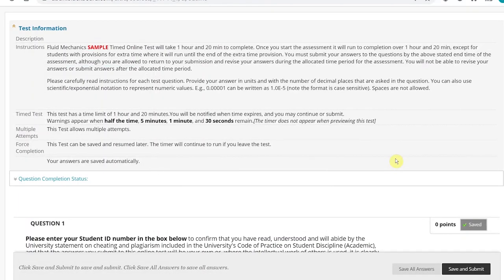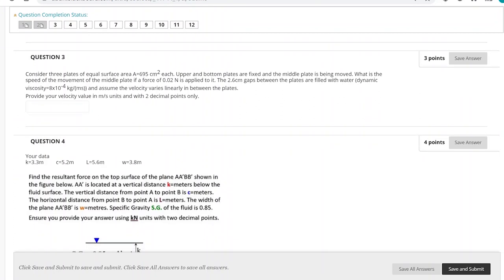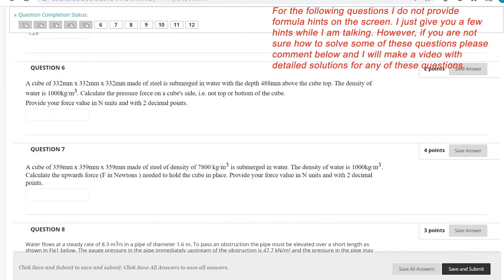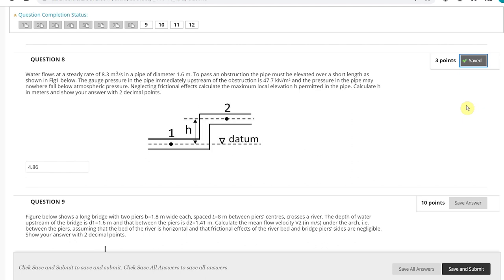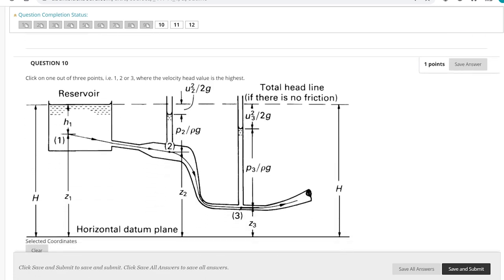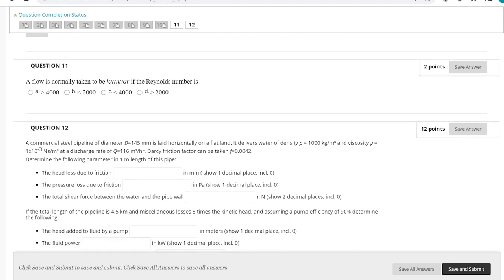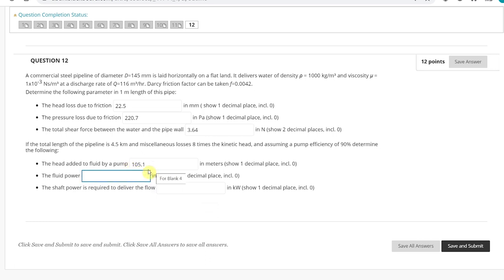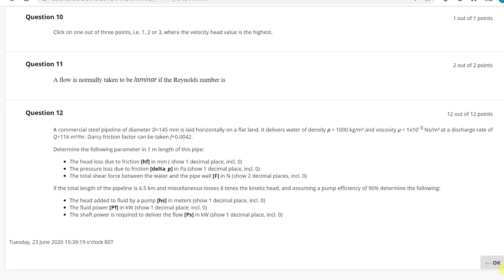Test your knowledge Fluid Mechanics Practice test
Fluid Mechanics Exam Hints and Tips: better understanding and preparation for exam
00:00 Start
07:24 General info (Q1 general question)
01:21 Q2 (1st numeric question) - Fluids fundamentals: calculating total shear force
03:07 Q3 - Fluids fundamentals: calculating speed of the moving plate
04:21 Q4 - Hydrostatics: calculating total pressure force on a plane
05:42 Q5  - Hydrostatics: U-tube manometer - calculating pressure difference
07:06 Q6 - Hydrostatics: calculating the total pressure force on a cube side
08:24 Q7 - Hydrostatics: calculating the upward force required to hold a submerged cube in place
09:31 Q8 - Flow in pipes
11:34 Q9 - Fluid Motion: Bernoulli equation
14:16 Q10 - Flow in pipes: velocity head
15:36 Q11 - Fluids Fundamentals: turbulent/laminar flow
15:57 Q12 - Flow in pipes